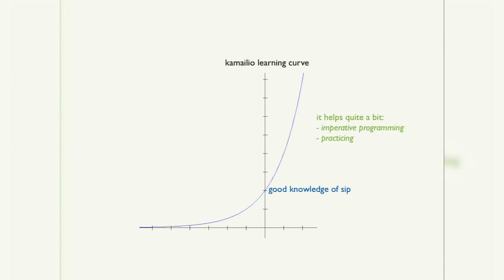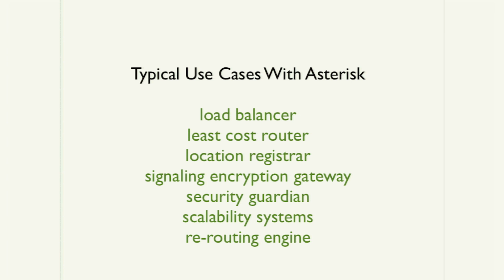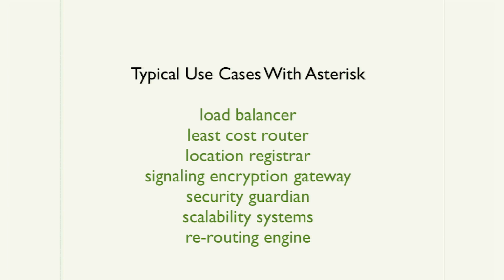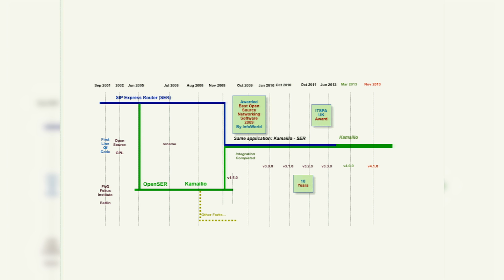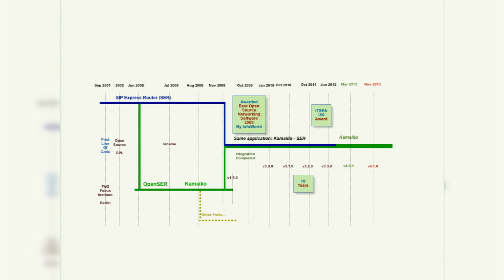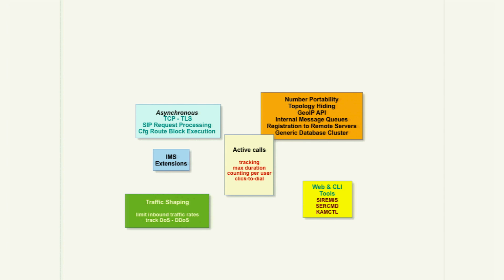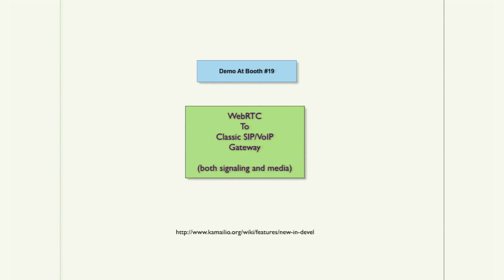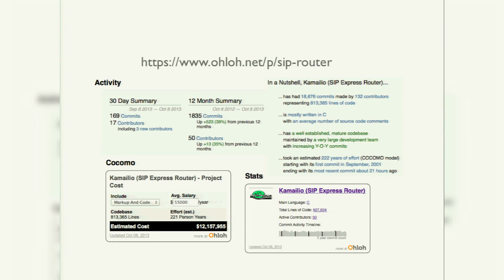Kamailio The Story for Asterisk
Learn how Kamailio and Asterisk fit together.
Daniel-Constantin Mierla, Co-founder Kamailio